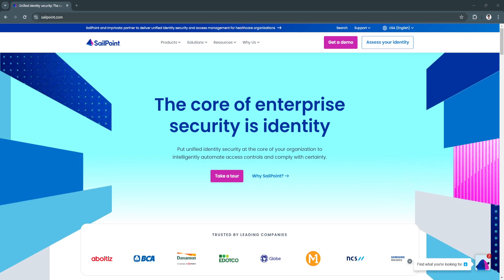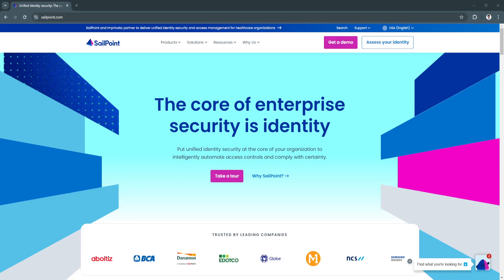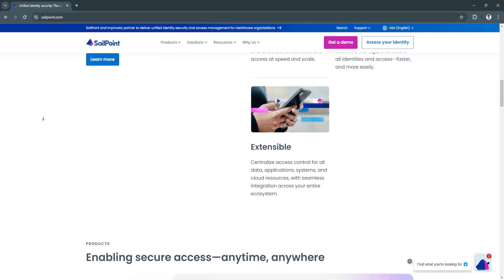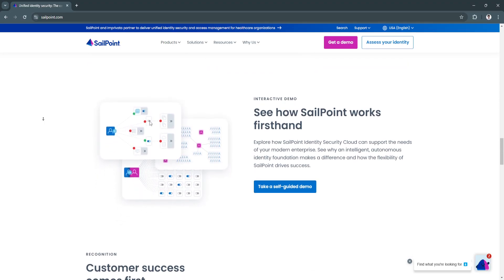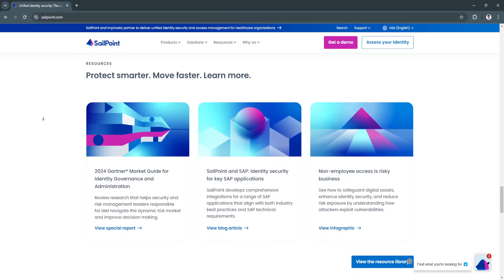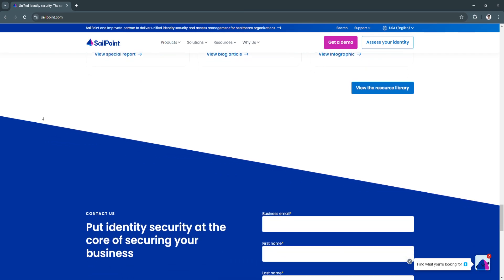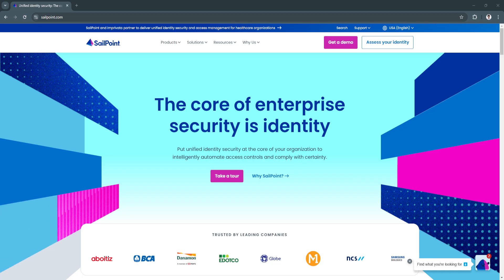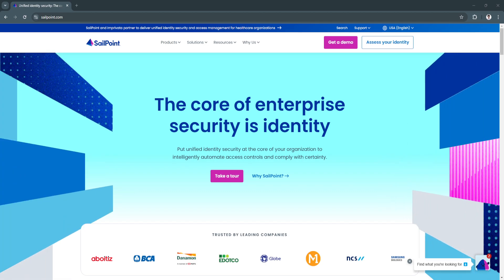SailPoint Tutorial 2026 | Step-by-Step Guide for Beginners